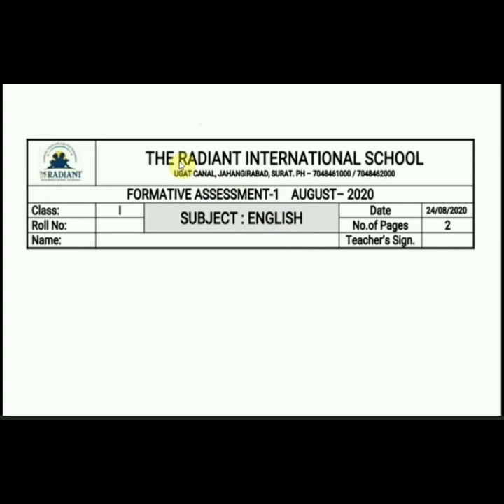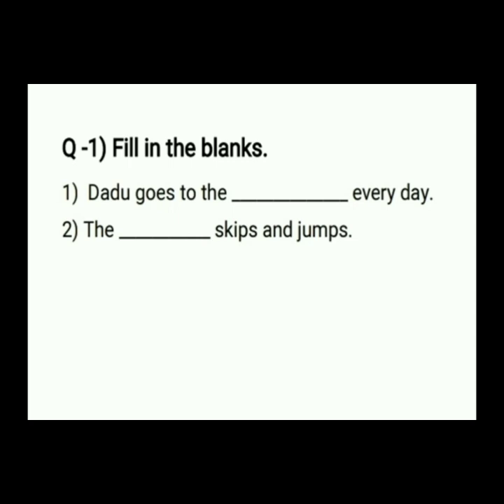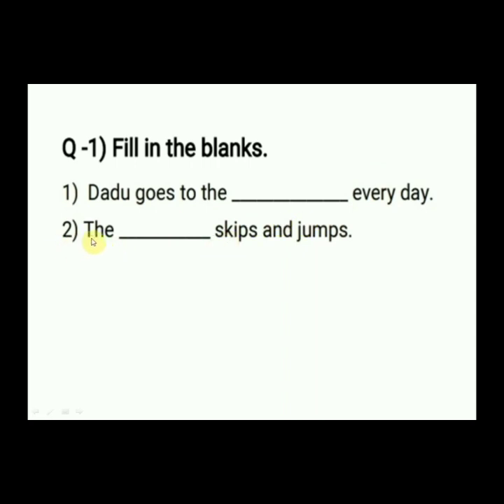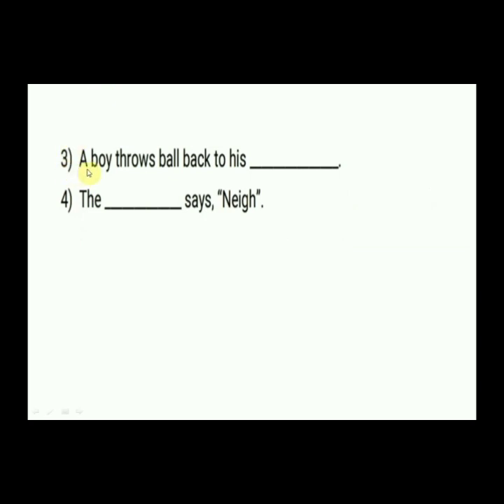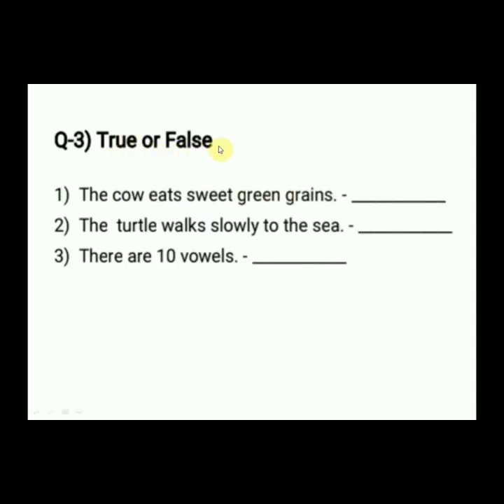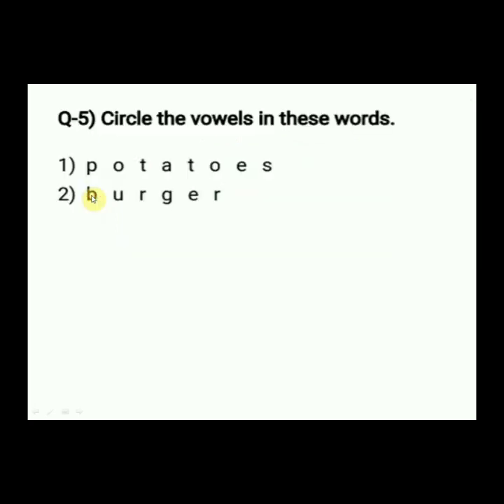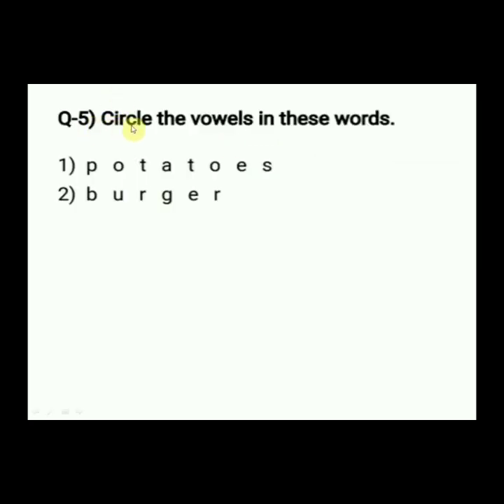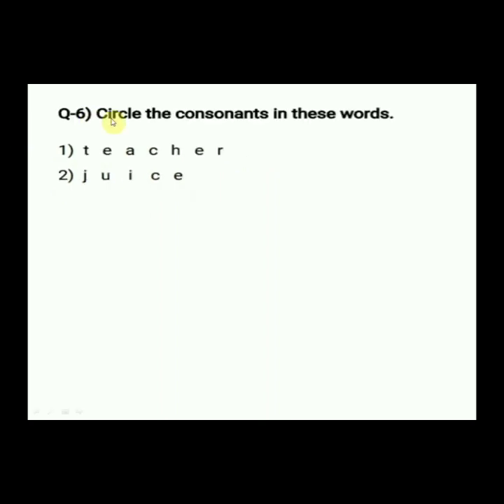CBSE GRADE 1 ENGLISH ASSESSMENT